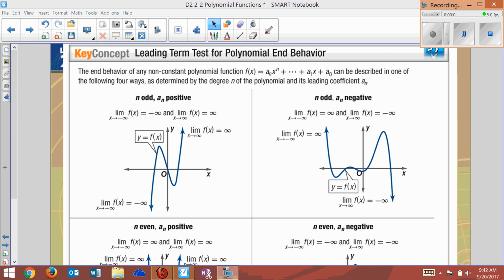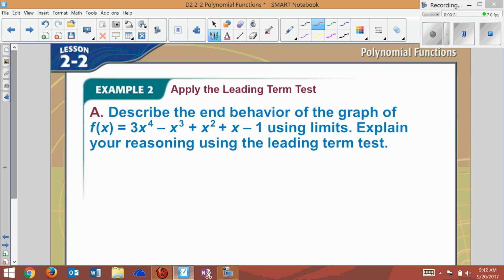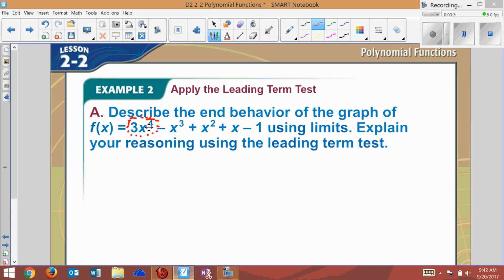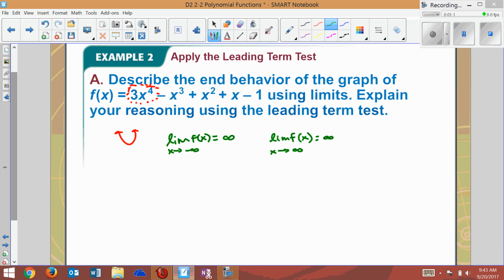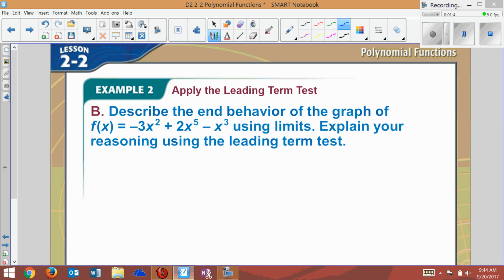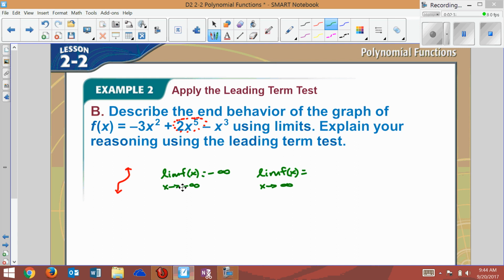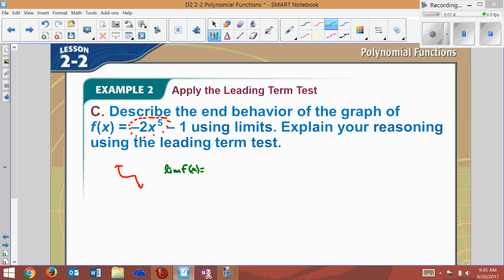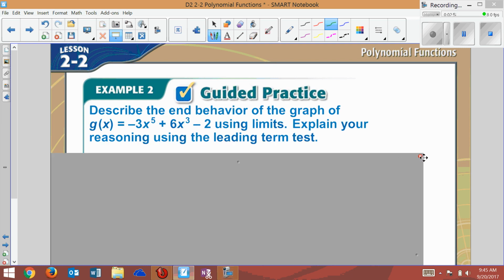2-2 Example 2 Apply the Leading Term Test